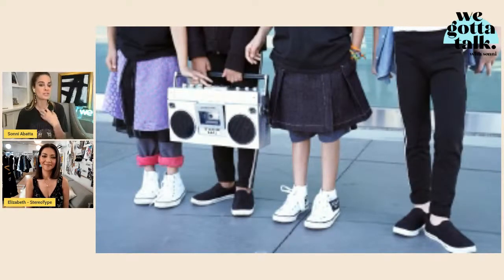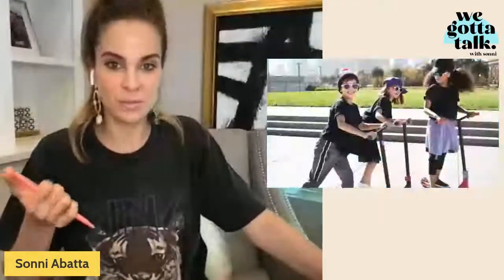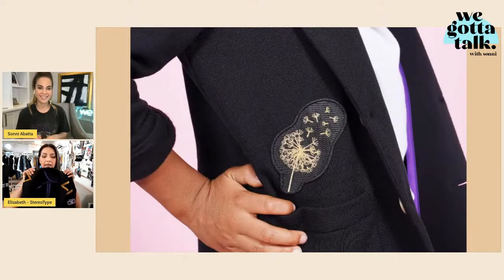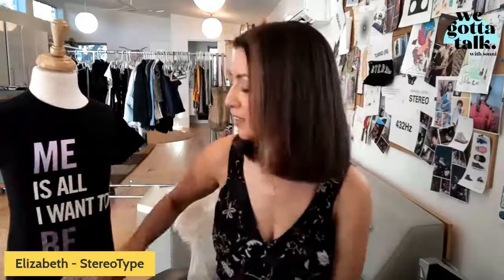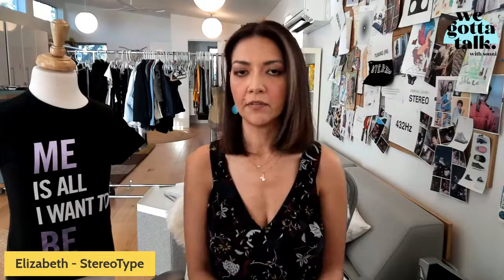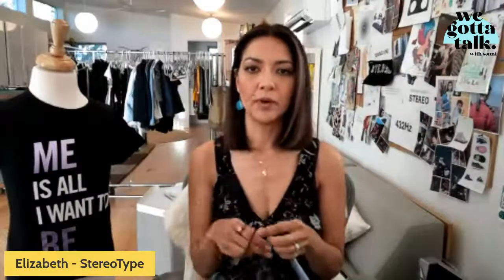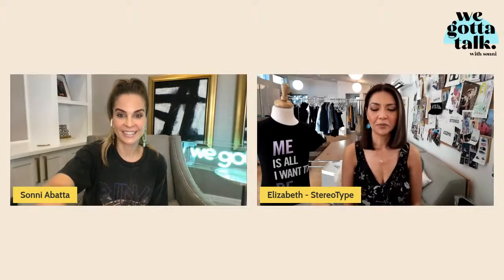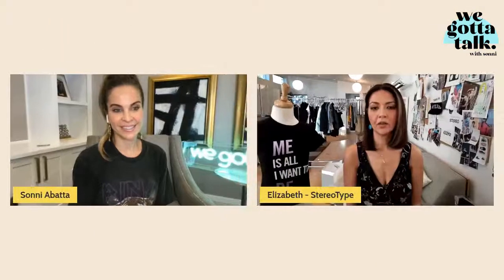We Gotta Talk...Gender Free Kids Fashion with Elizabeth Brunner - Founder of StereoType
Let’s talk about kids fashion and how it remains stereotypical with pink unicorns for girls and superhero t-shirts for boys. Why isn’t it gender free? What if your daughter loves Batman and your son loves tutus, what do you do?

Enter the most amazing line of gender free kids clothing, StereoType by Elizabeth Brunner!

Elizabeth is both a designer and passionate parent who knew there was something missing in the children’s fashion world and has created a brilliant line of blended fashion that is wearable, well-designed, and fun.

We’re talking a skirt that doubles as a cape and much more that you can see on our LIVE mini fashion show along with Elizabeth’s story behind StereoType!

Tune on Wednesday 11:00am EST!